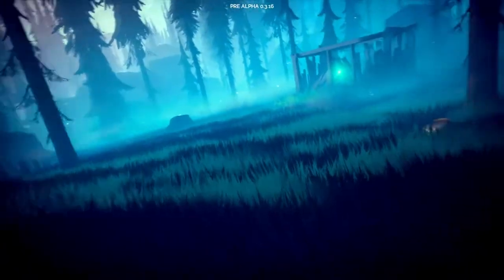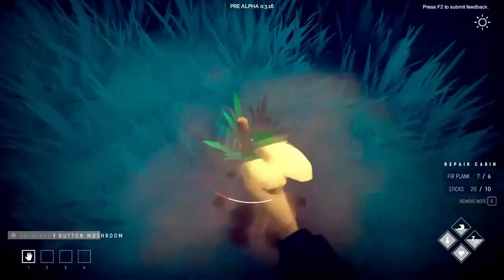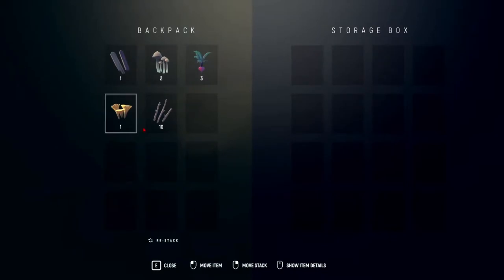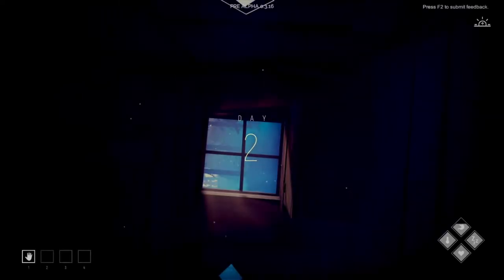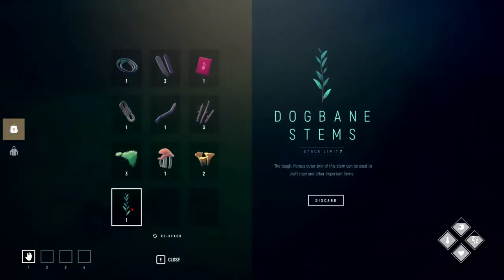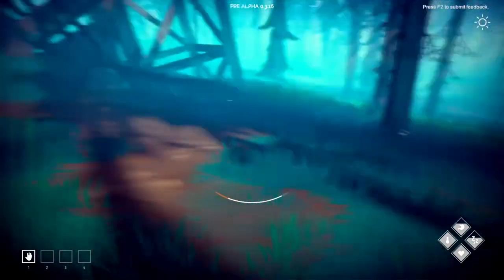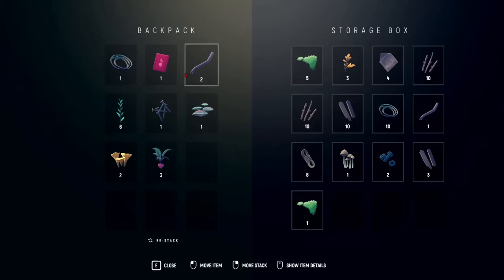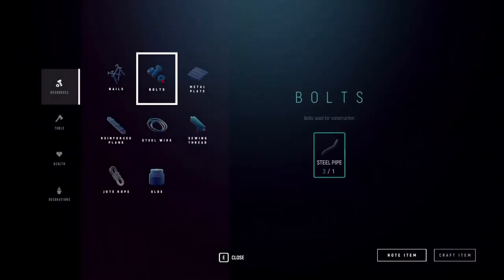*** NEW *** Among Trees | Lets Play | First Look | Part 1 | Survival Sandbox | Colorful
Have you ever wanted to escape to the woods and build a life for yourself in the heart of a lush forest, where your day-to-day focus would be growing your own food, crafting tools, exploring the surroundings, and making your cabin extra cozy? This is the game for you.

A vibrant survival sandbox, Among Trees, is set in a colorful wilderness world teeming with life. Explore a colorful, breathing world that is filled to the brim with life. From dense forests to dark caves.

🔥🔥🔥The First 3 $5.00 Patreons will get a FREE PC game every month. ($10-$60 value)🔥🔥🔥
Games gave away last month: Planet Coaster, XCOM 2 w/DLC, Hitman 2

First 1,000 people that join my Some Simple Gaming discord will get a Purple Name. Be the first. You will get recognition for being the first 1,000!!!